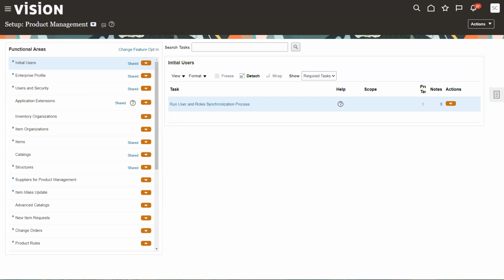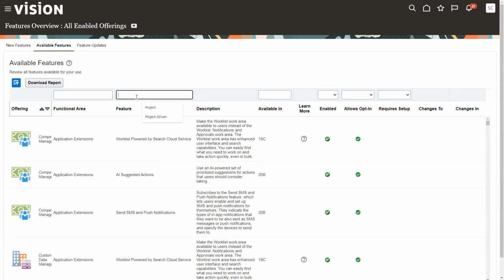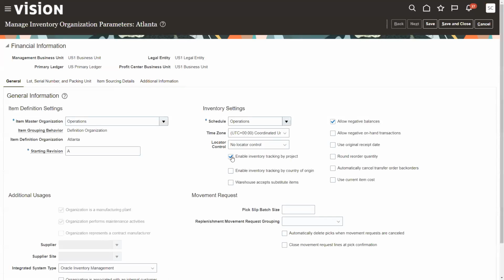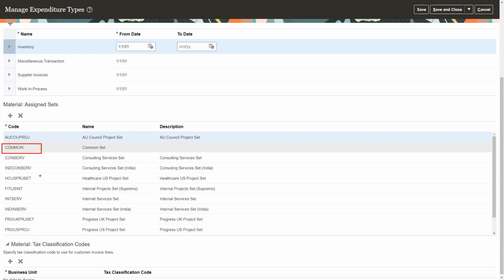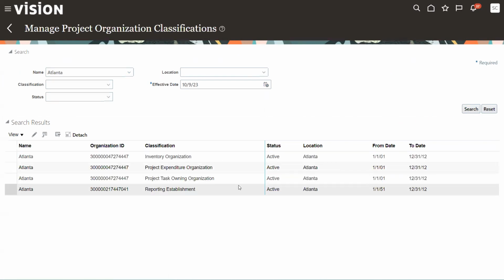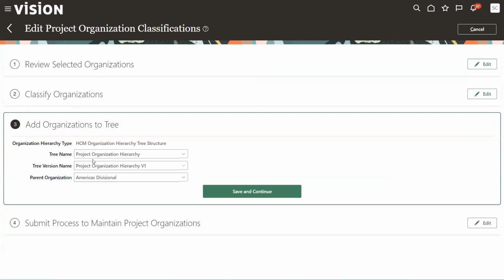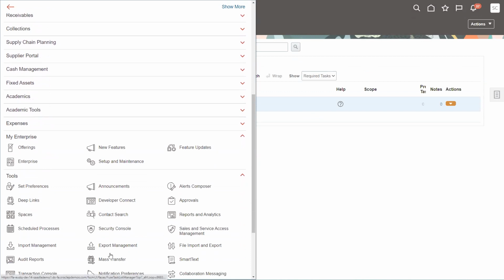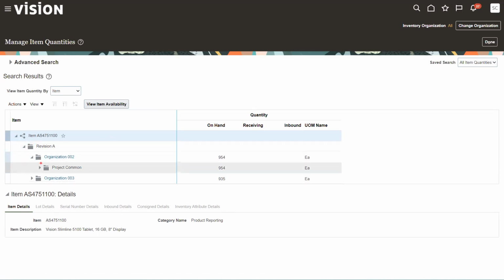Setup Project Driven Supply Chain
How to setup Project Driven Supply Chain in  Oracle Fusion supply chain management.